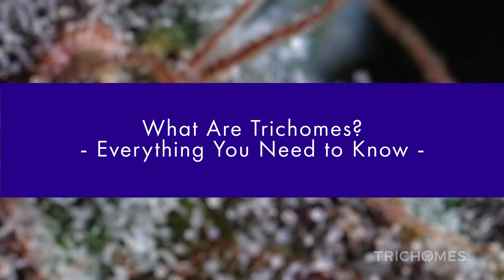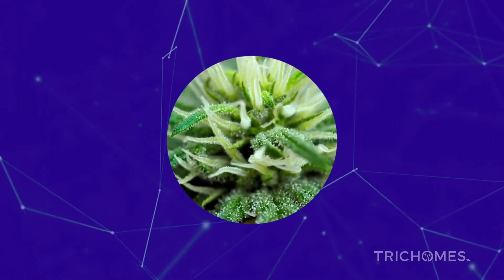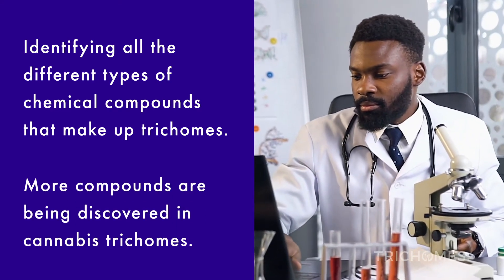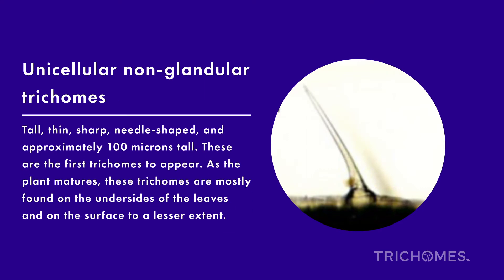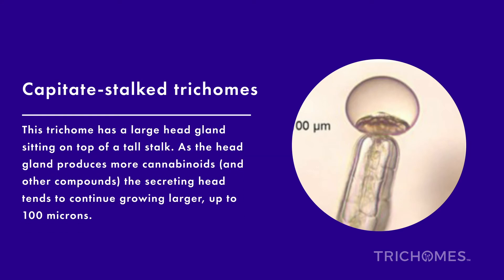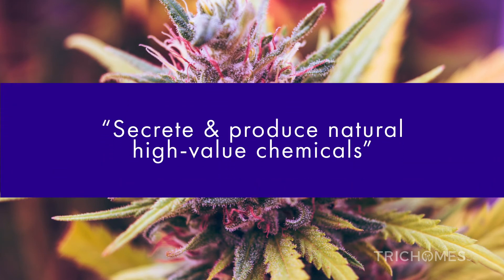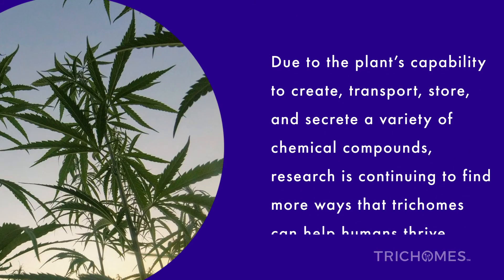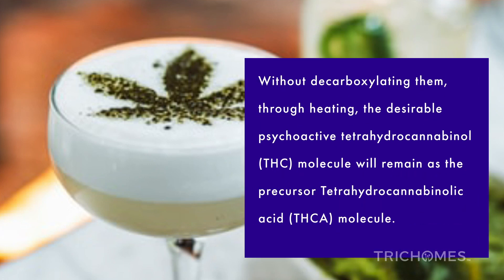What are Trichomes on Cannabis? - Where the Magic Begins | What makes Marijuana Special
What is a Trichome? - The Magic Behind Cannabis
What makes Marijuana Special.

Trichomes are found on cannabis and many other plant species.
These tiny crystal-like structures, that make your cannabis buds shimmer, are a critical component in what makes cannabis appetizing. In order to understand the function of trichomes, we’ll take a look at several characteristics to help us see the full value, power, and potential contained within trichomes.

When viewed under a microscope, trichomes are microscopic hair-like structures covering the cannabis plant. These shiny mushroom-shaped growths are at the heart of where cannabinoids, terpenes, and flavonoids are produced. What makes each strain of cannabis unique begins in the trichomes. The basic functions of trichomes are to produce nearly endless varieties of cannabinoid potencies, smells, flavors, and experiences.
Let’s dive into the research and see if we can find some interesting characteristics of trichomes that are not well covered on traditional platforms.